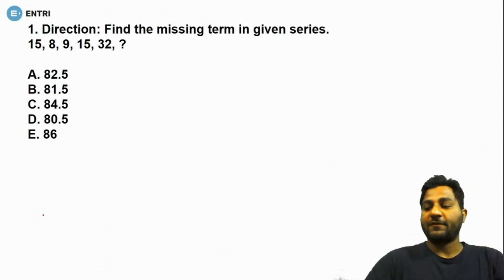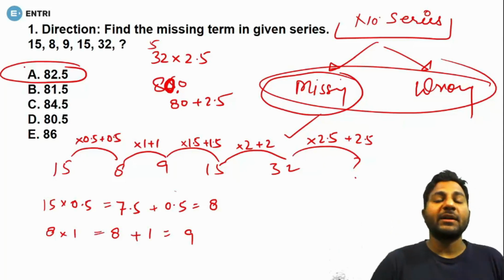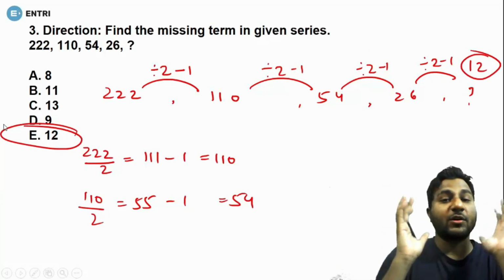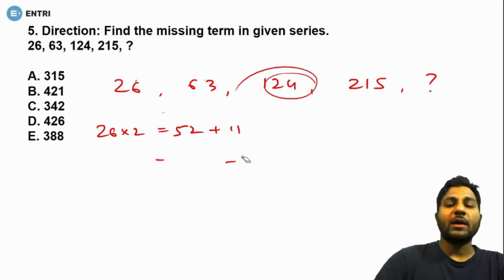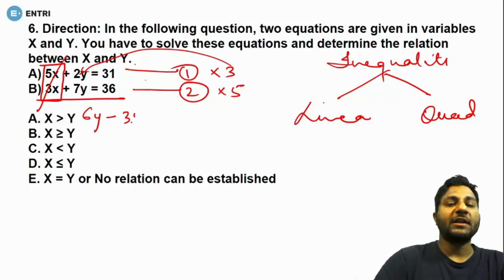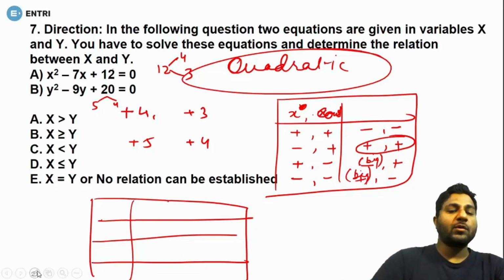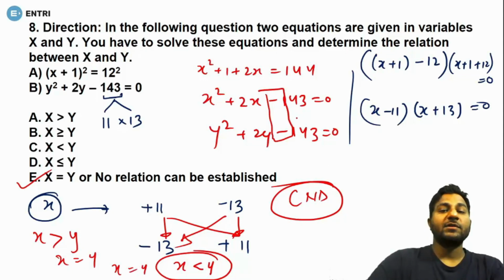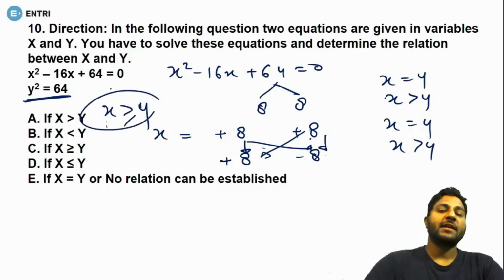SBI PO PREVIOUS YEAR QUESTION PAPER | SBI PO PREPARATION 2020 | ENTRI APP BANKING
In this banking video by Entri's top faculty Mirzasir is discussing the previous year questions of SBI PO. In this series, we are covering the quantitative aptitude and reasoning sections for SBI PO preparation 2020. Watch this video if you are preparing for SBI PO prelims exam. This video will be very helpful for those who are preparing for SBI PO prelims exam 2020 and all other bank exams.